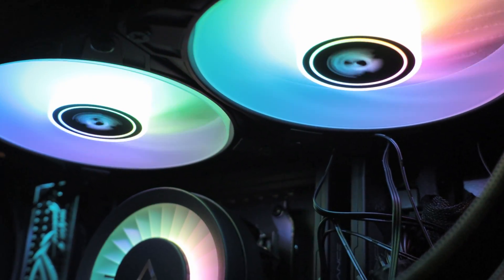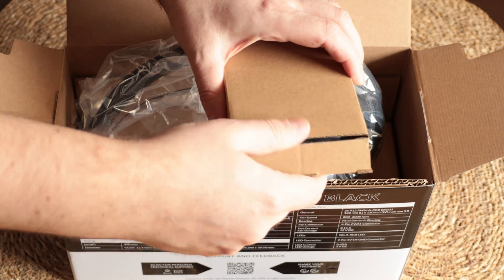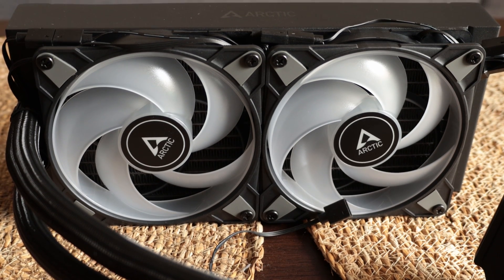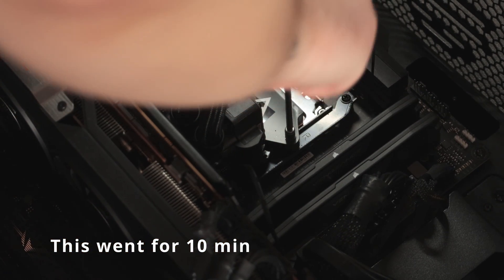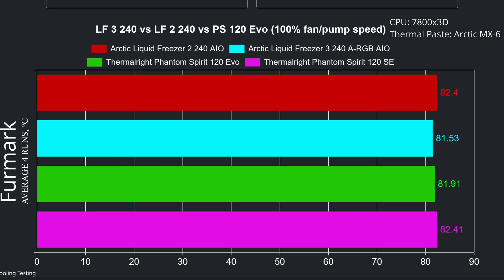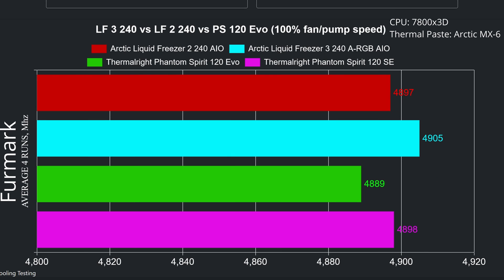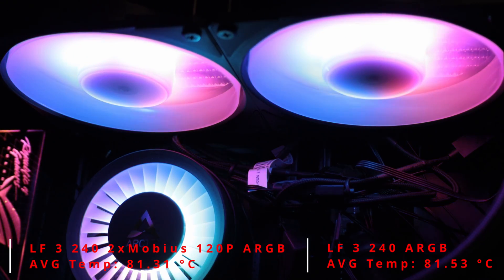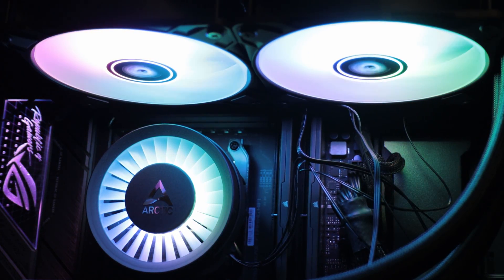Liquid Freezer III 240 ARGB vs Liquid Freezer II 240 vs Phantom Spirit 120 Evo | Air vs water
A look at the new Liquid Freezer III 240 ARGB compared to Thermalright Phantom Spirit 120 Evo and Liquid Freezer II 240, air vs water cooling on a 7800x3d.

CPU Cooler:  Thermalright Phantom Spirit 120 SE
CPU Cooler:  Thermalright Phantom Spirit 120 Evo
CPU Cooler:  Arctic Liquid Freezer II 240
CPU Cooler:  Arctic Liquid Freezer III 240 ARGB
GPU: Sapphire RX 7900 XTX Pulse
CPU: AMD Ryzen 7 7800X3D PBO Curve All Core -15
Motherboard: ASUS ROG STRIX X670E-F GAMING WIFI
Case: Lian Li LANCOOL II Mesh Type C
PSU: BeQuiet!  STRAIGHT POWER 850W Platinum
SSD Games: Samsung 980 PRO M.2 NVMe SSD, 2 TB, PCIe 4.0
SSD OS: MSI 480 PRO M.2 NVMe SSD, 2TB, PCIe 4.0
OS: Windows 11 Pro Build 22631

0:00 Intro
0:20 Unpacking
0:49 Looks
1:18 AM5 Installation
2:17 HwInfo64 CPU Cooler graphs
2:46 Average temps
3:13 CPU Speed
3:34 AIO or Air cooling
4:15 My thoughts